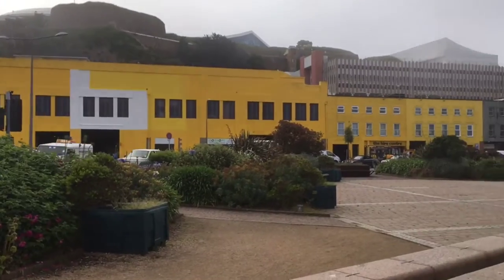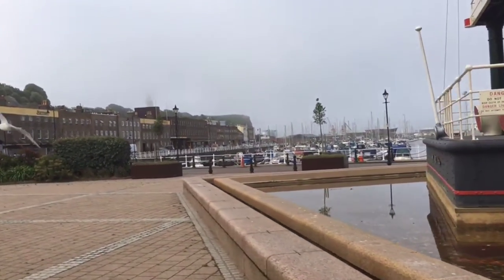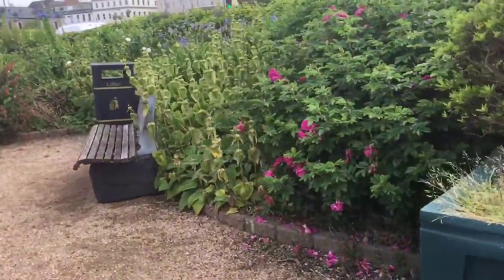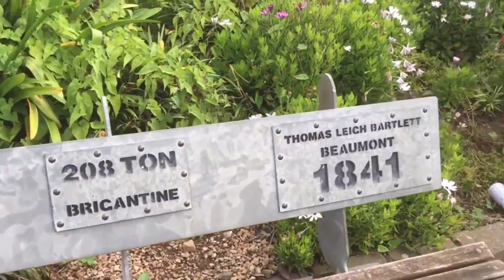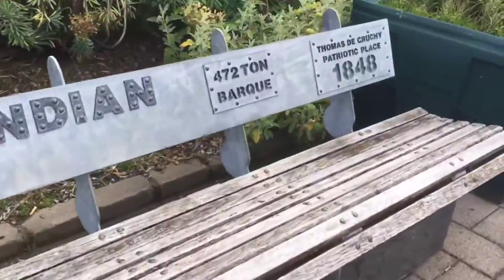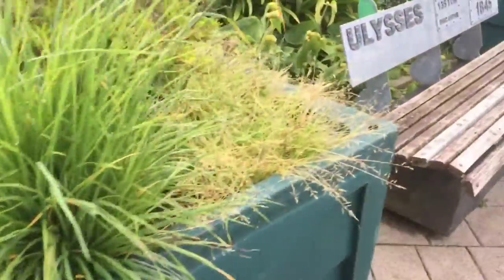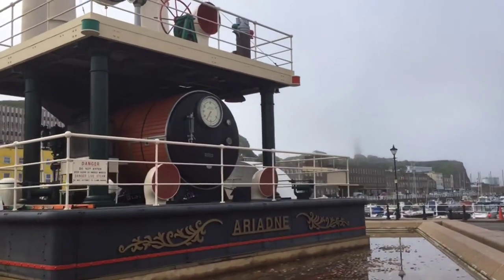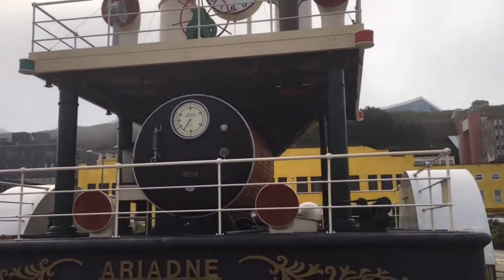What to do with a broken steam clock?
I share some of my ideas for the future of Jersey's electricity powered steam clock Ariadne